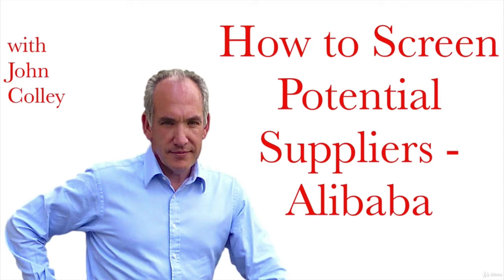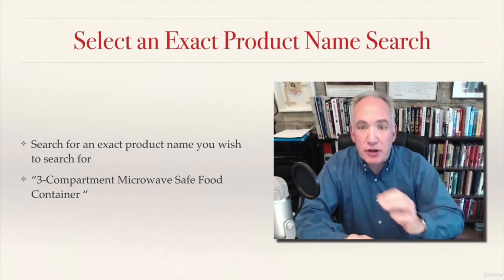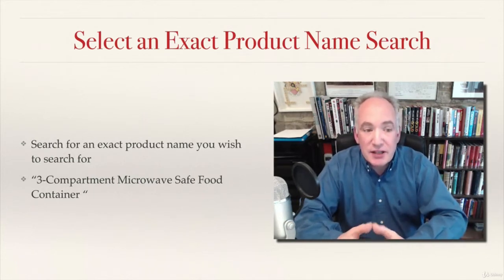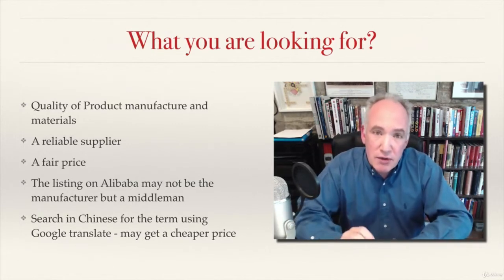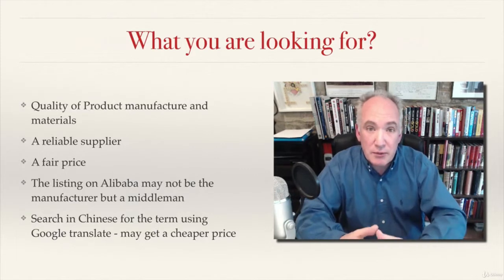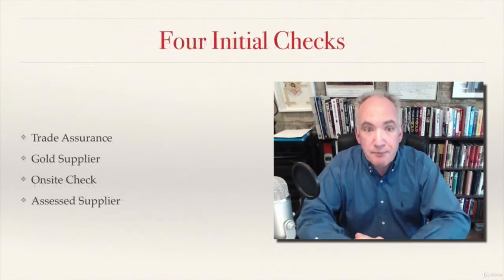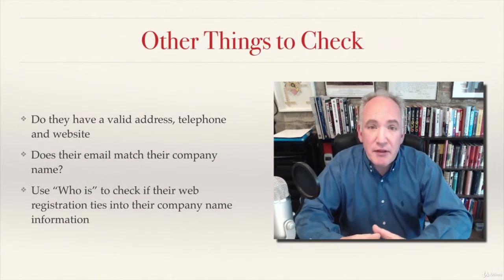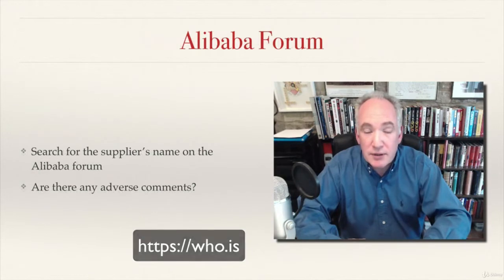Amazon FBA How to Screen Potential Suppliers on Alibaba.